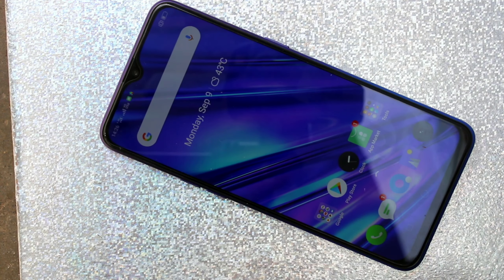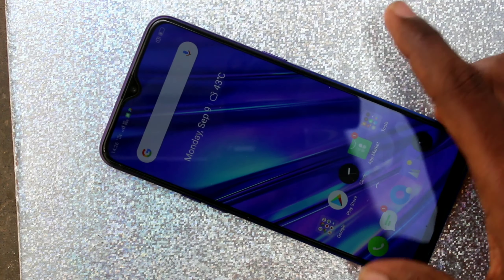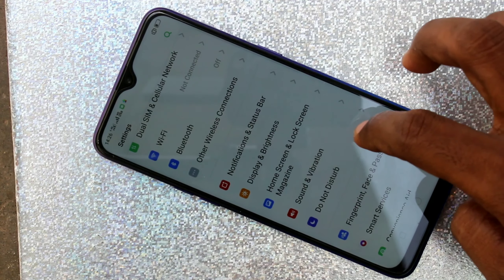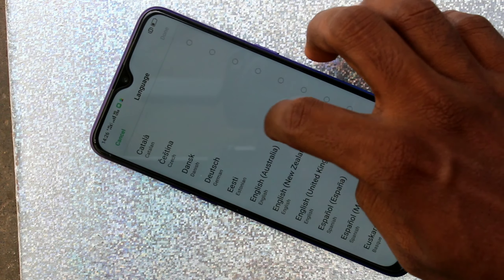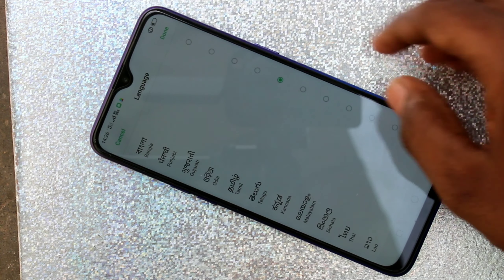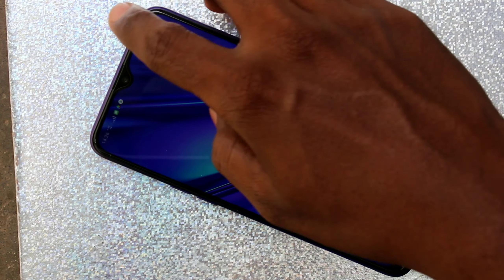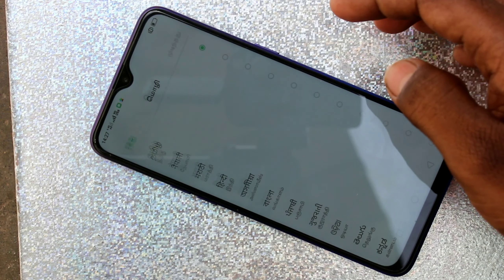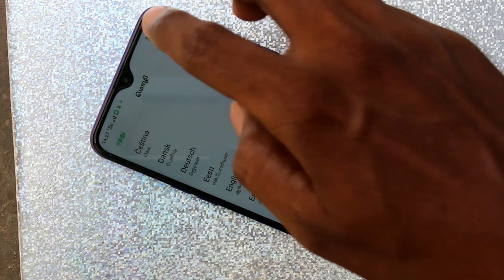How to change language in Realme 5 Pro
RealMe 5 Pro language change settings: Go to settings in RealMe 5 Pro smartphone. Now click on language and region. Now you select your desired language and click done. That's all.